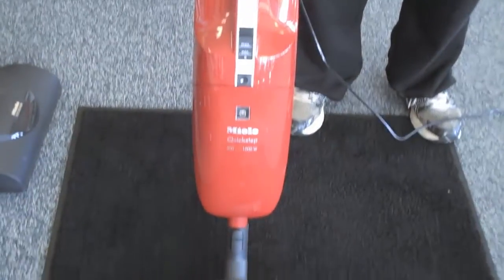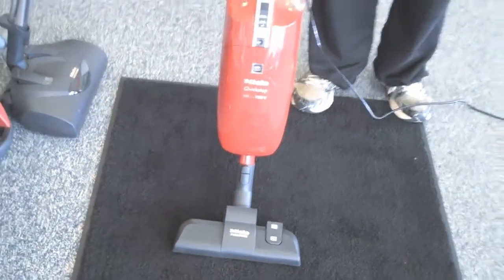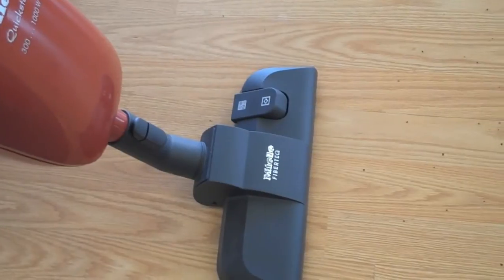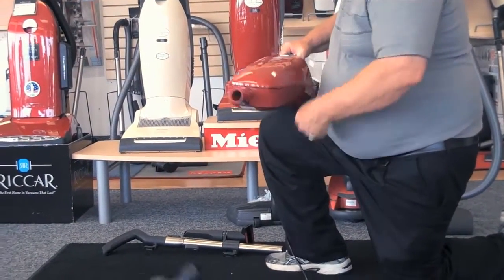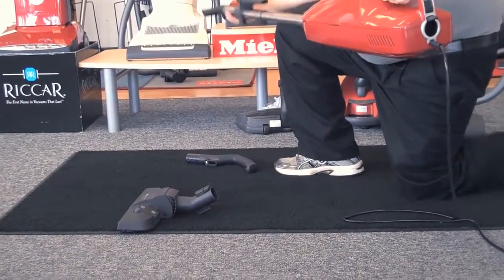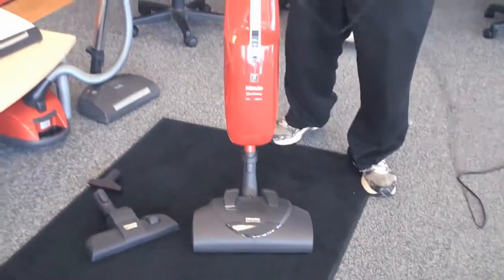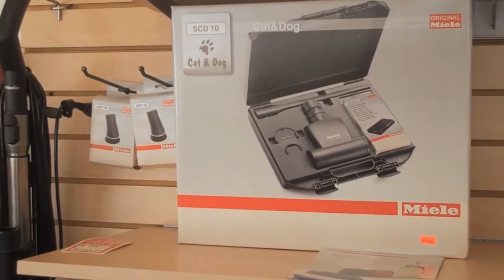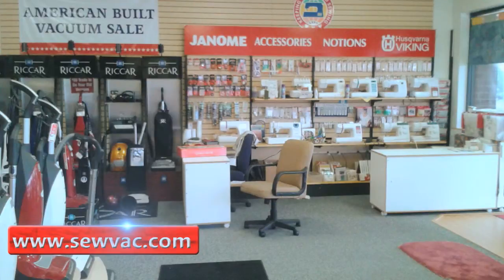Miele S1 Quickstep Vacuum Severna Sew & Vac Severna Park, MD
Severna Sew & Vac is a Miele vacuum cleaner dealer located at 580C Gov. Ritchie Hwy in Severna Park Md. The Miele S1 Quickstep is a universal upright vacuum cleaner convienent for use on hard surfaces and low nap carpet. It can be used on high pile carpet with the addition of optional cleaning heads.SEB217-3 ,SEB 228, and SEB 236. The S1 Quickstep is the perfect solution for hardwood, tile, linoleum, and laminate flooring.

In the Baltimore area Severna Park is just a short ride from Downtown. Annapolis , Bowie, and Colombia are close by for a demonstration of a Miele S-1 Quickstep Universal Upright Vacuum Cleaner .